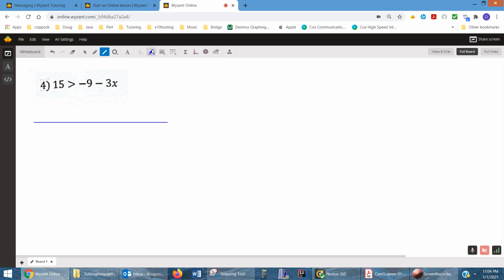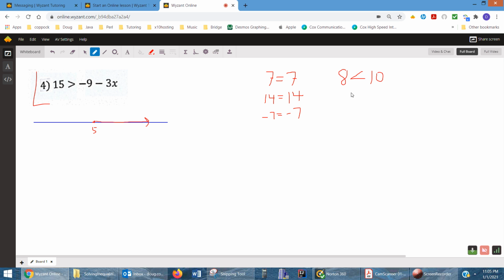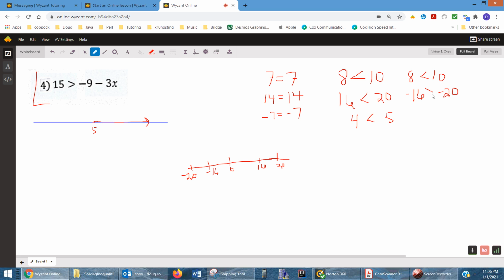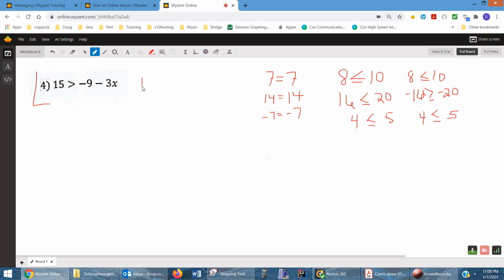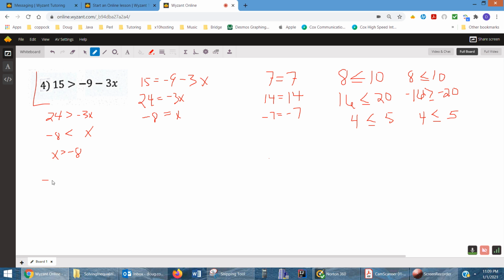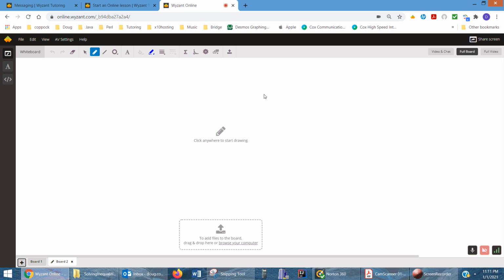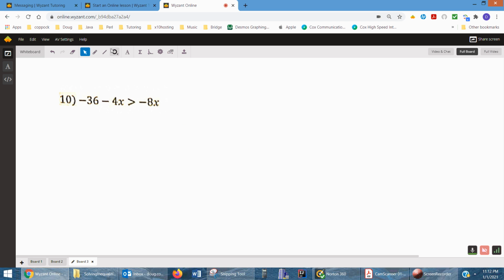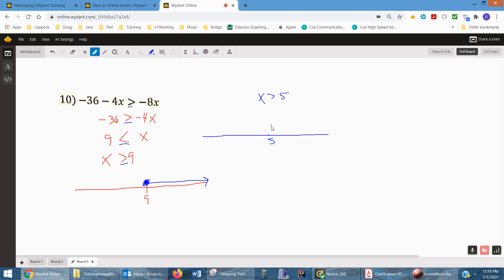SolvingLinearInequalities OneVariable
Quick intro to solving linear inequalities along with graphing the solution set on a number line.